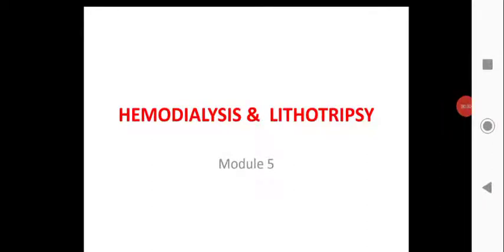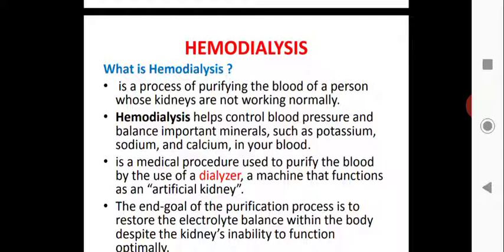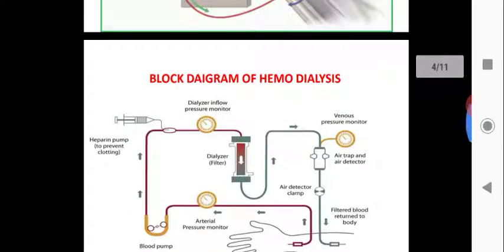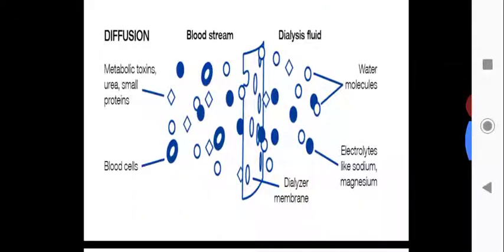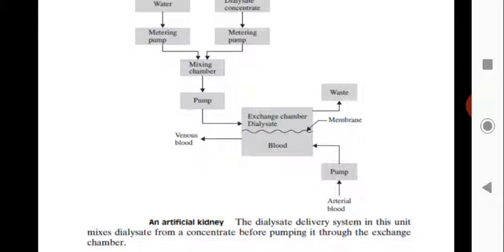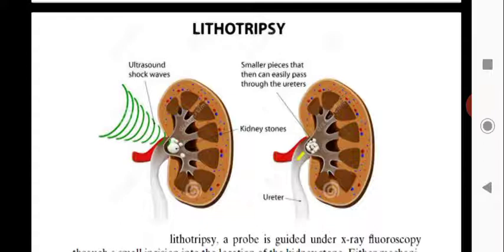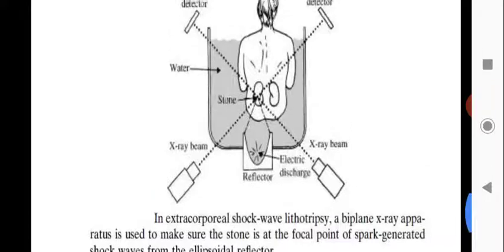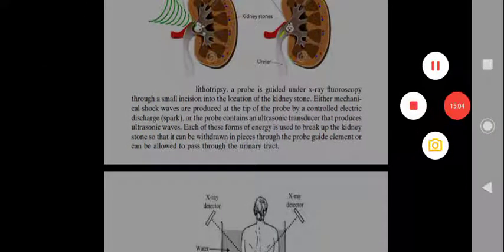HEMODIALYSIS & LITHOTRIPSY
here we discuss about hemodialysis and lithotropisy